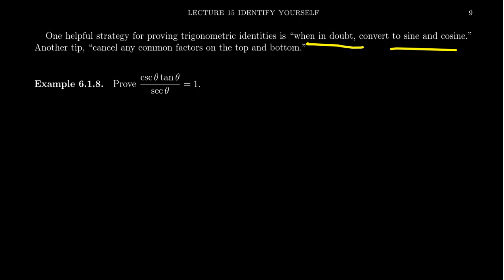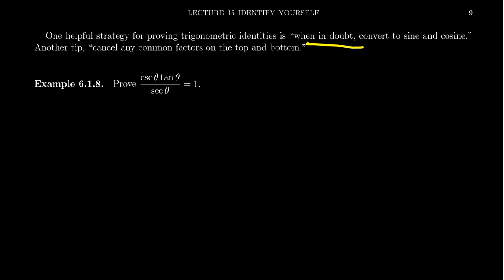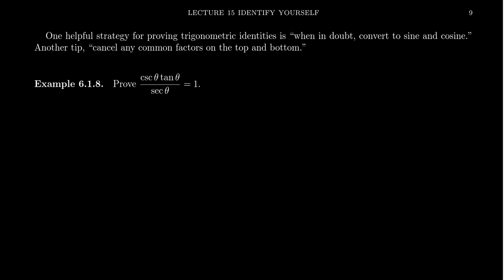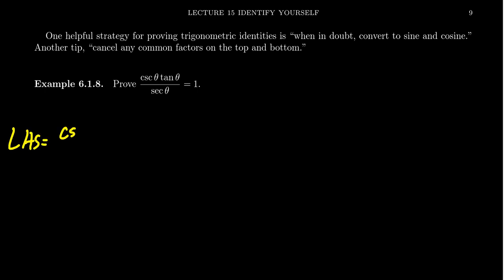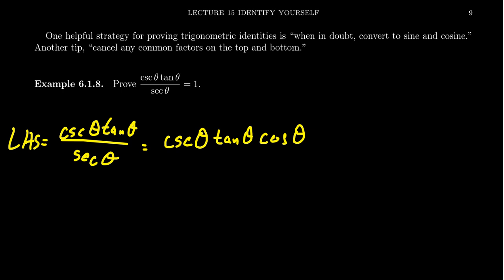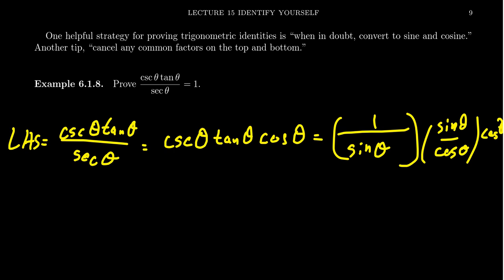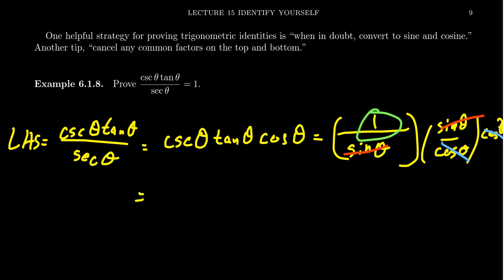Proving Trigonometric Identity Tip: When in Doubt, Convert to Sine and Cosine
In this video, we practice proving basic trigonometric identities and illustrate the following tip: Every trigonometric expression can be expressed using only sines and cosines. Doing so can reveal possible simplifications that otherwise would be hidden.

This is lecture 15 (part 4/6) of the lecture series offered by Dr. Andrew Misseldine for the course Math 1060 - Trigonometry at Southern Utah University. A transcript of this lecture can be found at Dr. Misseldine's website or through his Google Drive